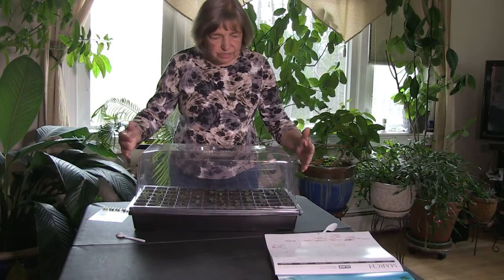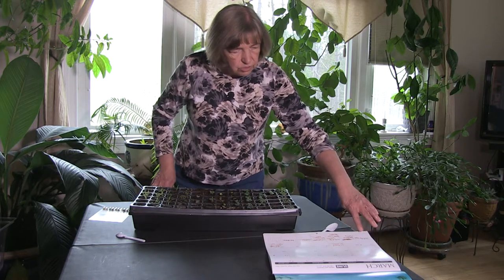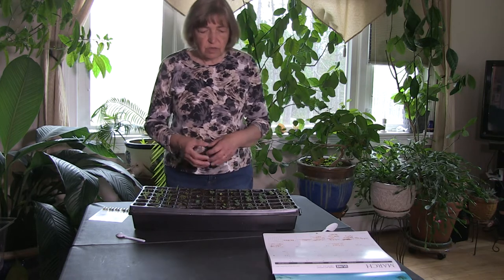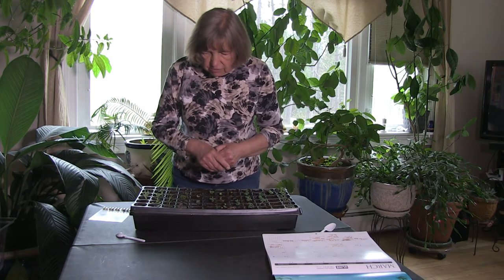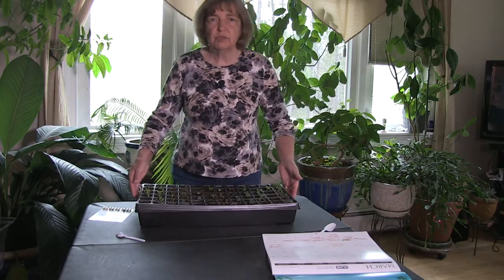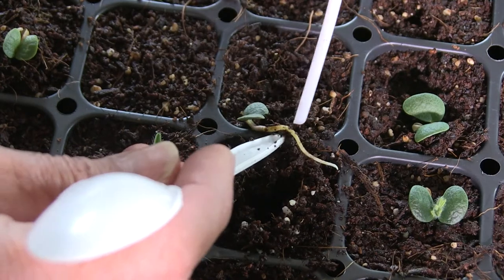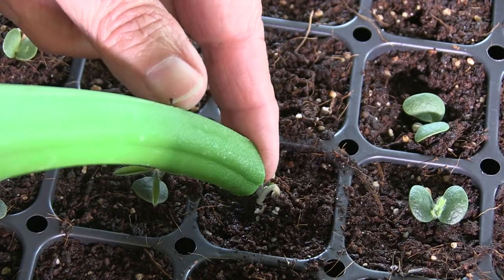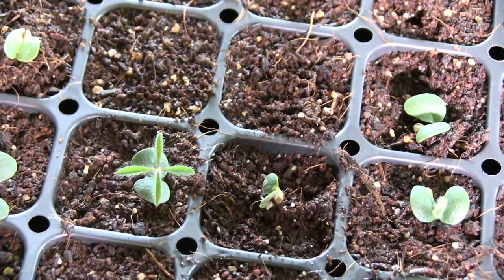replanting a lupine seedling 2 1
fixing a lupine seedling in the seedling tray